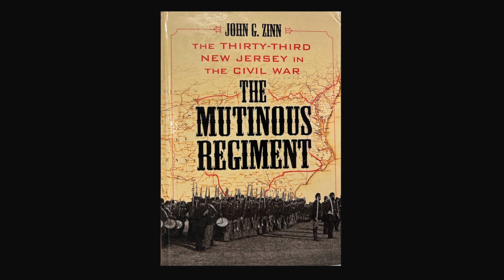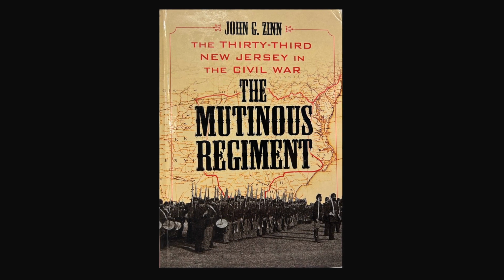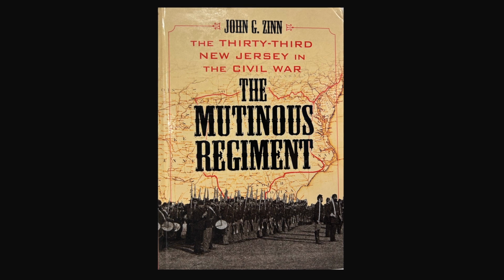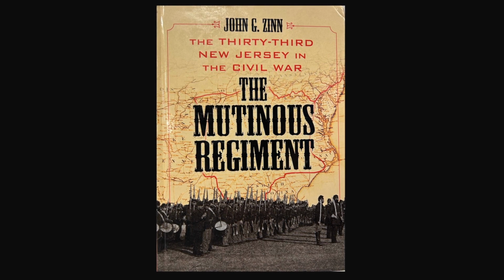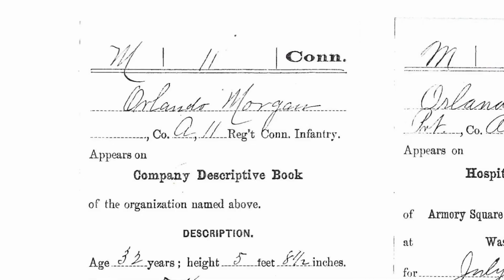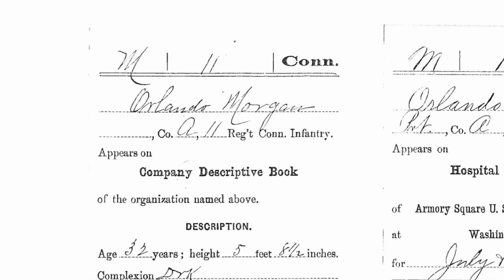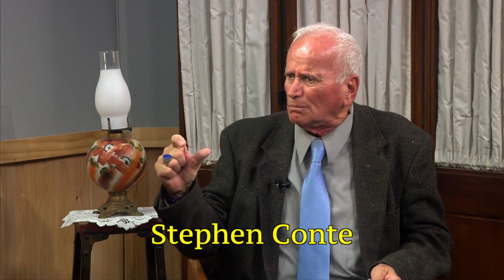Family Historian: Civil War Records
Tom Riley returns to discuss Civil War Records on this episode of Family Historian